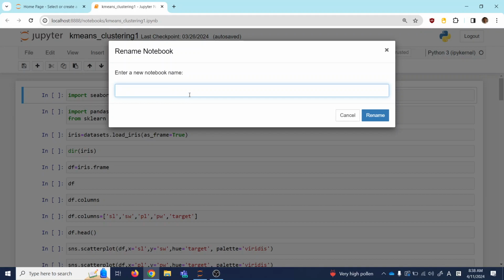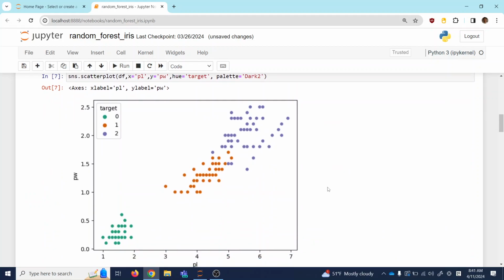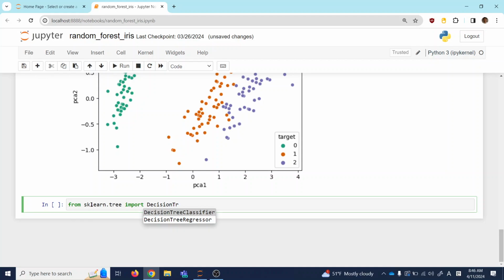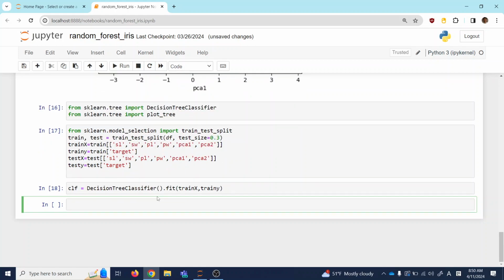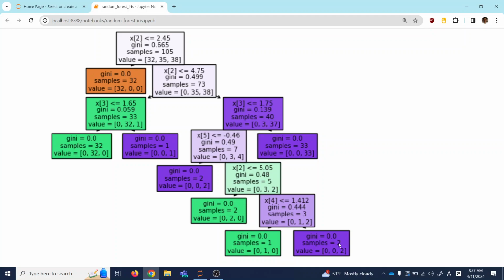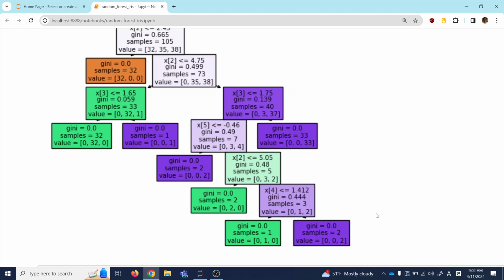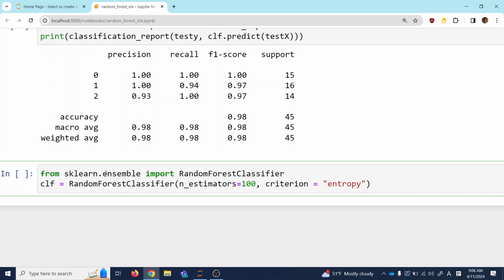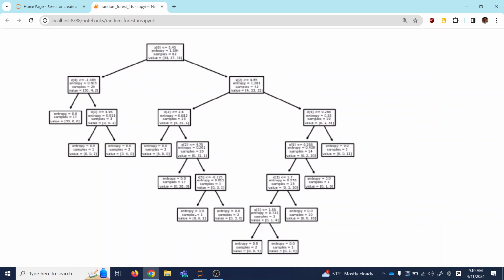Decision Trees and Random Forest Python Demo